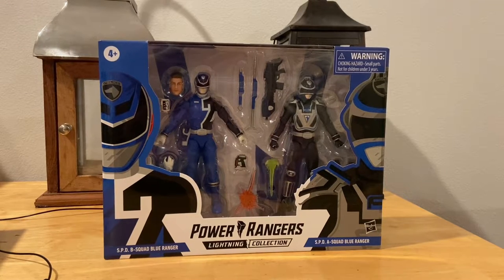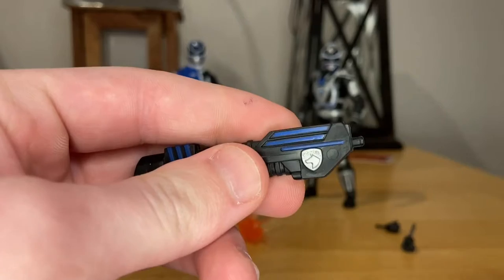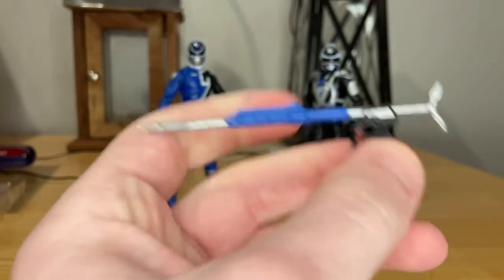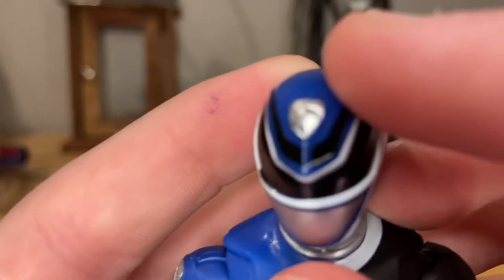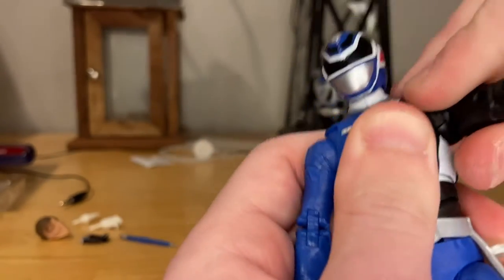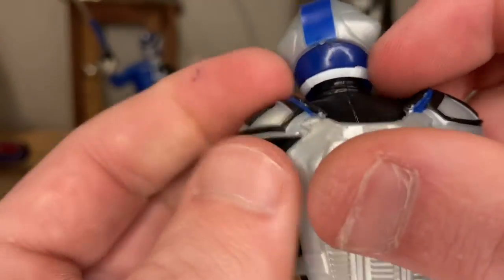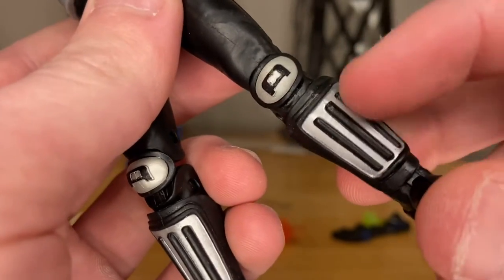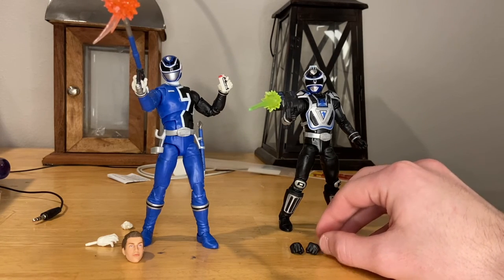POWER RANGERS- S.P.D. Blue Ranger 2 Pack